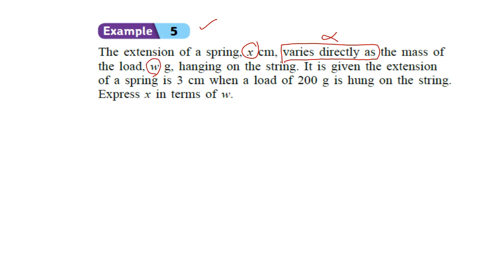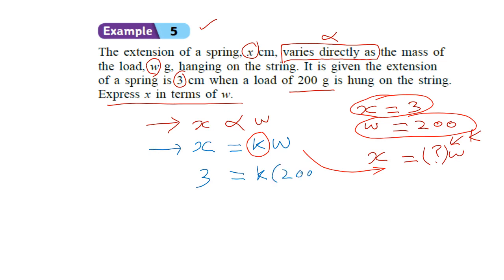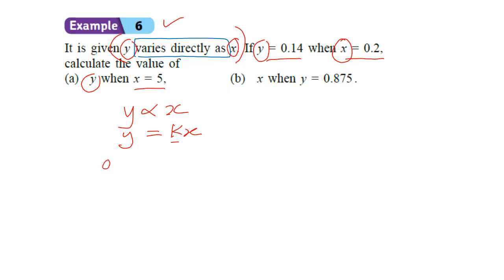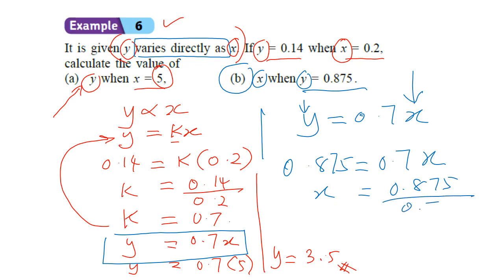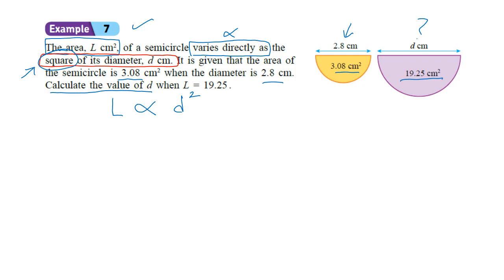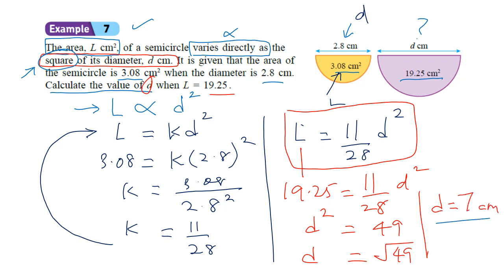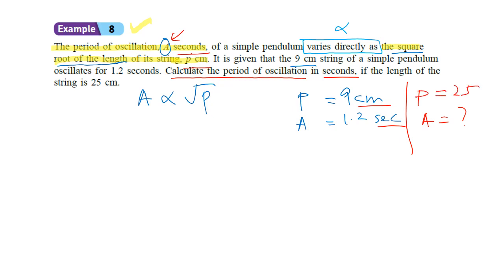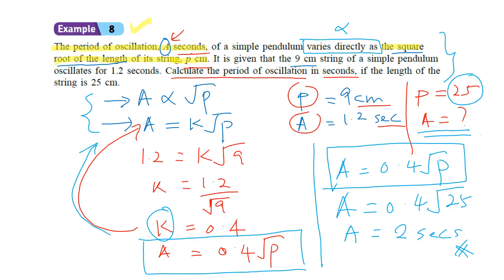Variation :1.1 Direct Variation Part 2 Eg. 5-8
Step by step guide eg 5,6,7,8 from the KSSM Form 5 Textbook